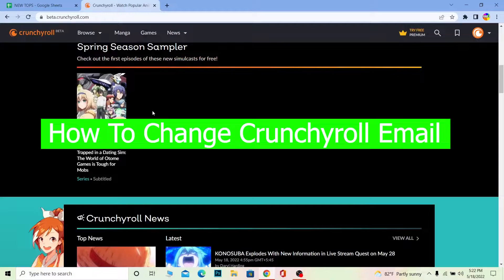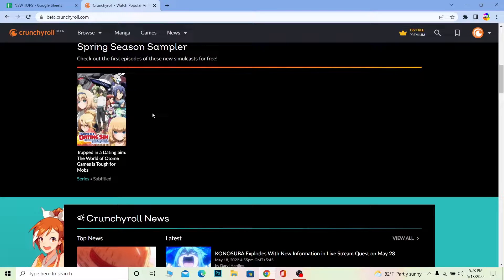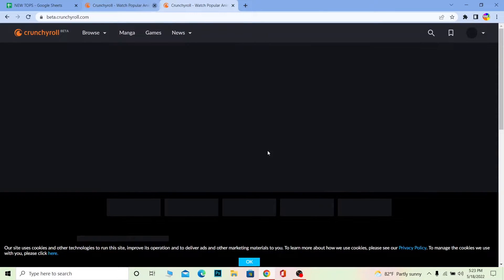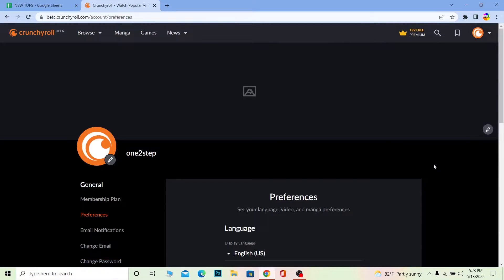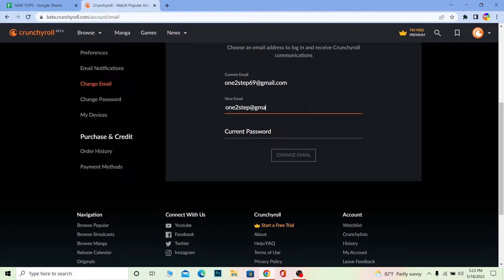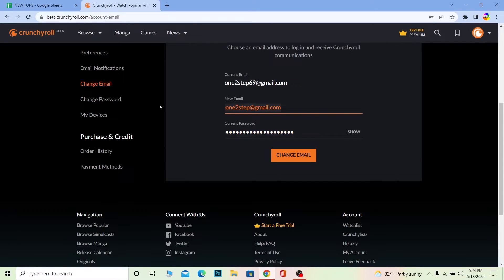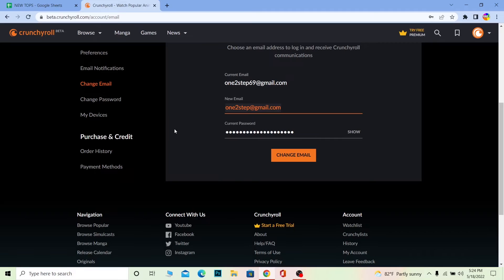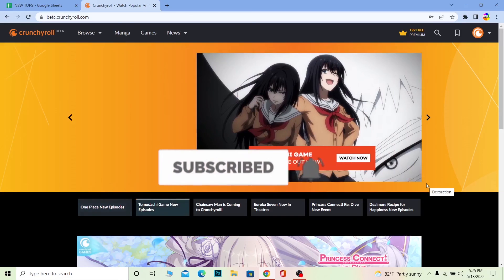Change Crunchyroll Email Address: How To Change Email In Crunchyroll (2022)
This video walks you through the step by step process of how to change email in crunchyroll. Watch the video till the end and learn the steps in detail.

CHAPTERS
0:00 - Intro
0:05 - How To Change Email In Crunchyroll
1:54 - Outro